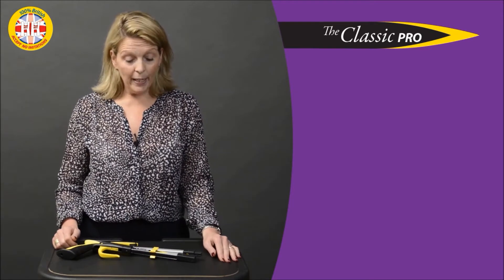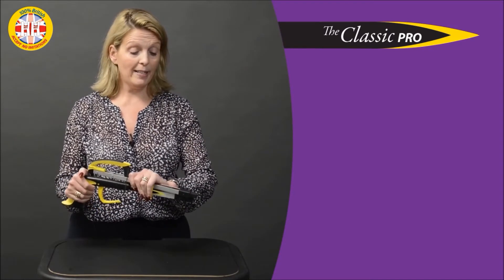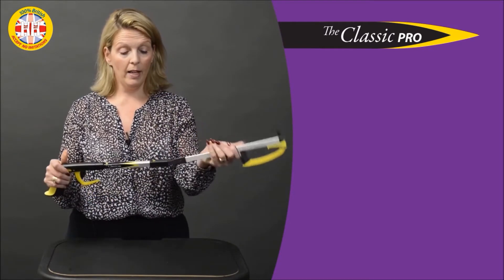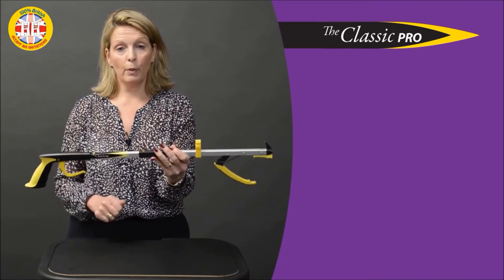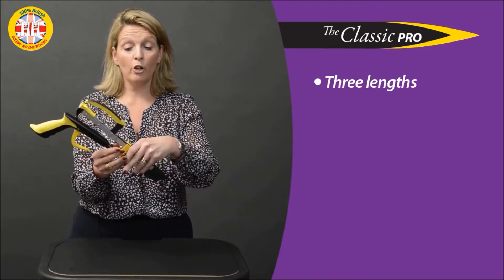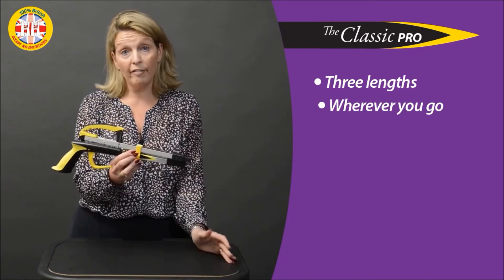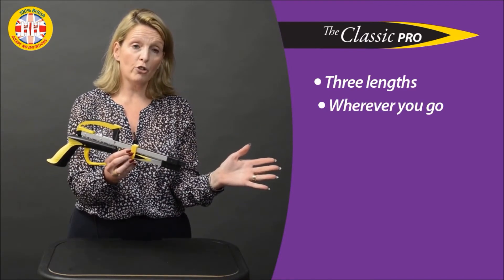Hopfällbar griptång | SmartaSaker.se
Få lite extra räckvidd med en lätt och praktisk griptång. Plockar upp småsaker från golv och hyllor och kan enkelt fällas ihop när den inte används. Köp Hopfällbar griptång idag från SmartaSaker!